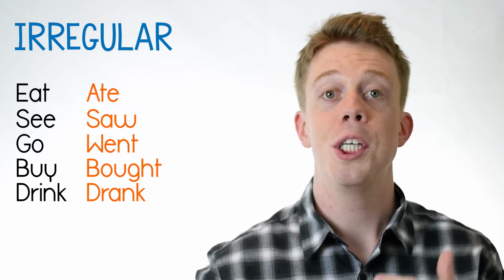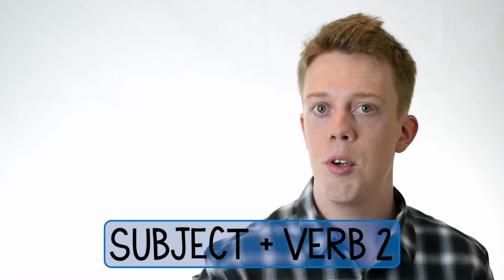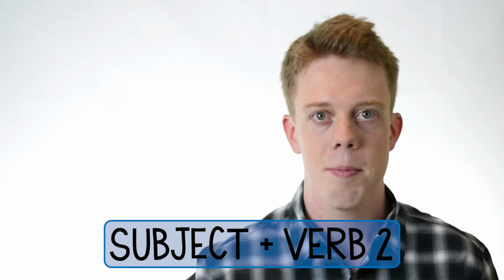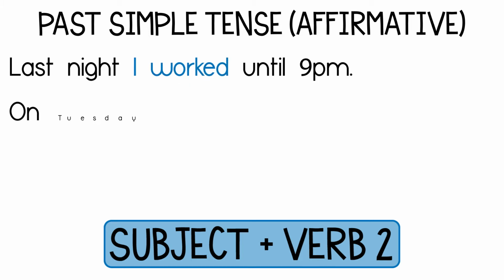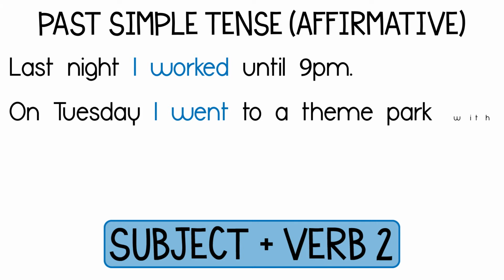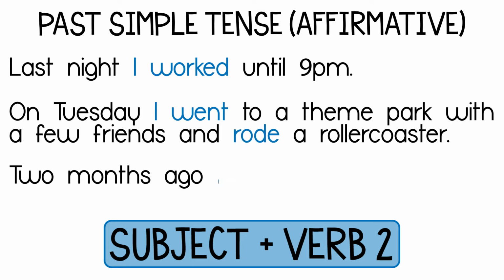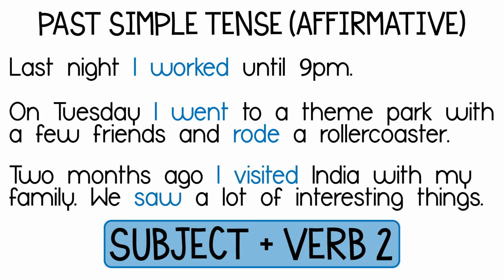What Did You Do? - Past Simple Tense | EASY ENGLISH GRAMMAR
Past Simple Tense - Easy English Grammar

English tenses are often a big issue and point of confusion for English learners, but they shouldn’t be! Once you understand WHEN and HOW to use a specific tense, you’ll be able to immediately improve your English accuracy and fluency. One of the most common tenses we use is past simple, so being confident using that tense will make you a better English speaker.

Whether you went to the cinema last weekend, ate a delicious meal with your family last night or bought some awesome new clothes yesterday, past simple tense is our go-to way to let people know what we did, or what happened. Past simple tense is used when referring to something that was done once in the past at a specific moment, but is now completed. As with all tenses, there is some structure to remember, and you’ll also need to be confident on your different verb forms, but apart from that past simple is actually one of (if not the most) straightforward tenses we use.

By the end of this lesson you’ll be able to use the affirmative form, negative form and be able to ask questions with the interrogative form; let’s get to work!

My FAVOURITE books for learning English:

English Grammar
Essential Grammar in Use
English Grammar in Use
Advanced Grammar in Use

English Pronunciation
English Pronunciation in Use Elementary Book
English Pronunciation in Use Intermediate Book
English Pronunciation in Use Advanced Book

English Vocabulary
English Vocabulary in Use Elementary Book
English Vocabulary in Use Pre-intermediate and Intermediate Book
English Vocabulary in Use Upper-Intermediate Book
English Vocabulary in Use Advanced Book